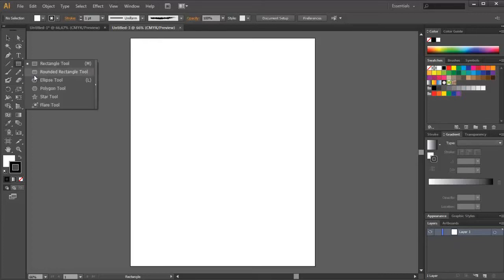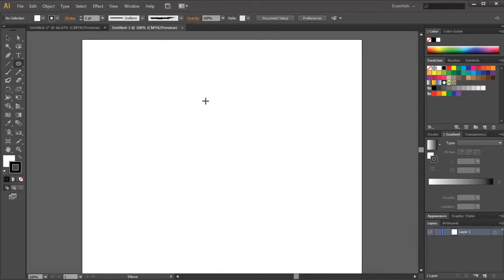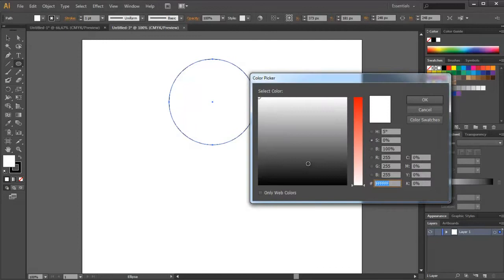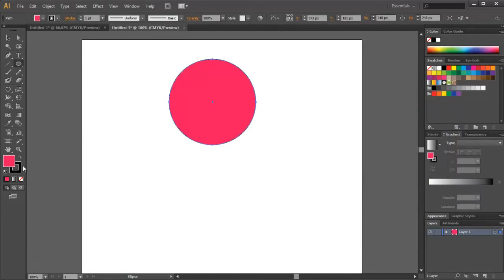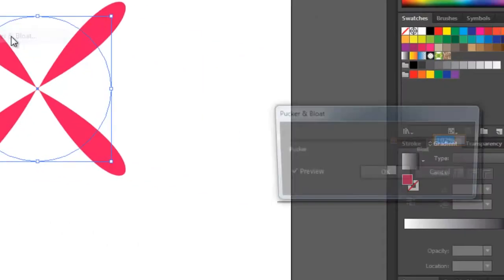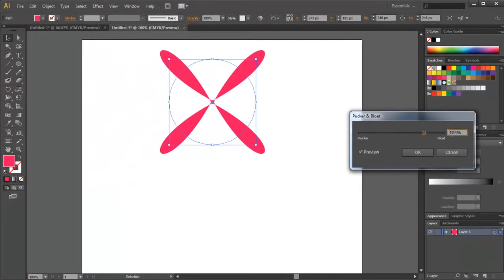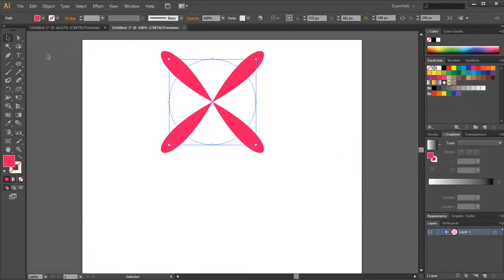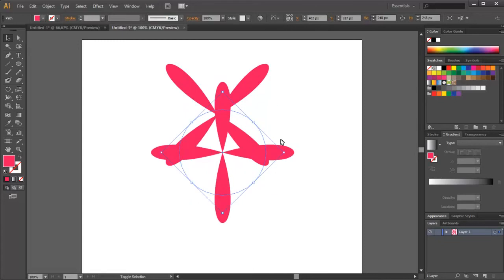Draw a flower with Adobe illustrator CS5